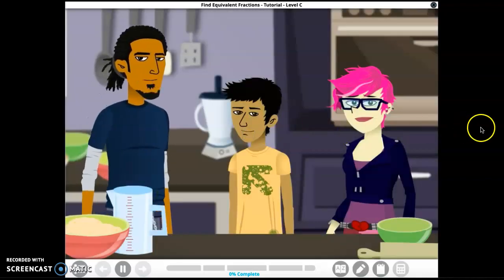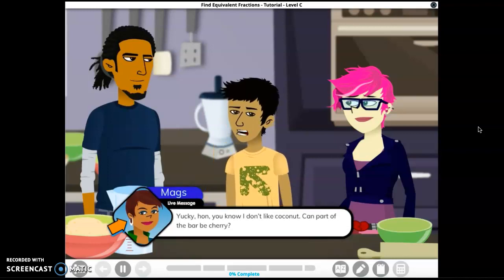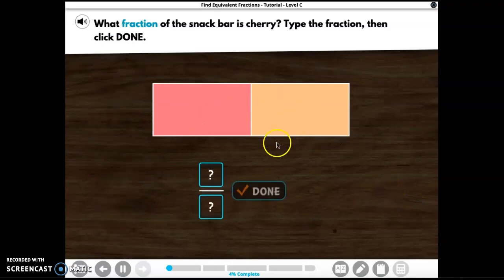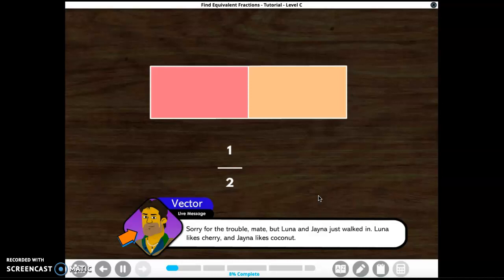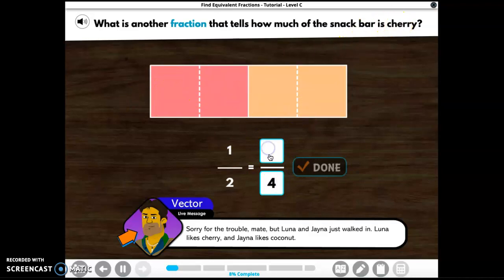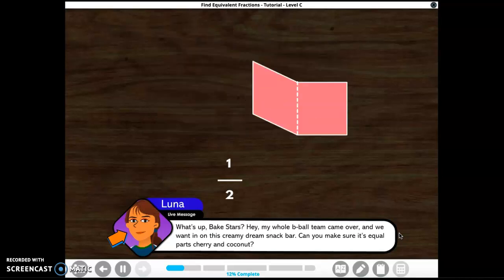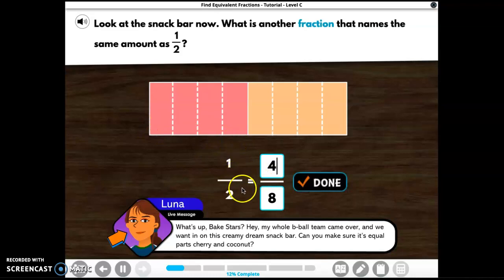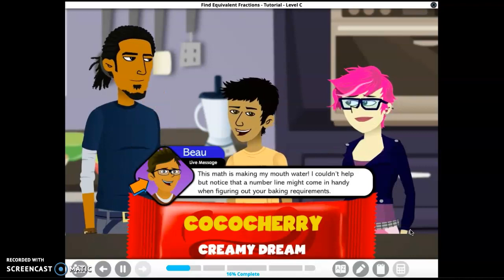Ready Math Equivalent Fractions Part 1